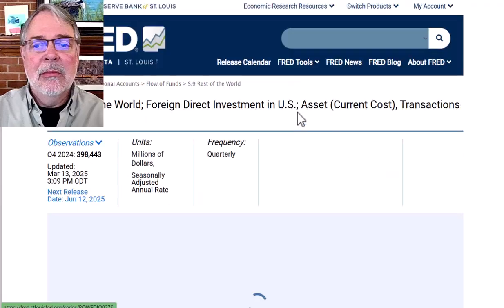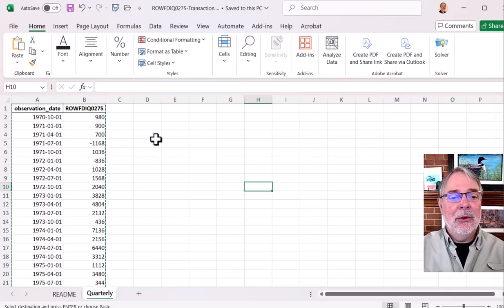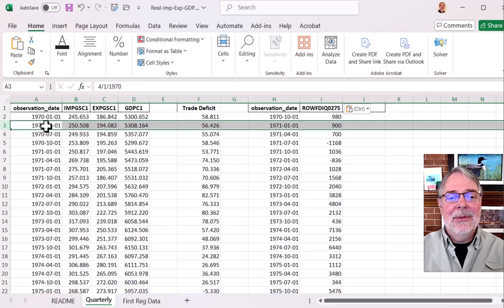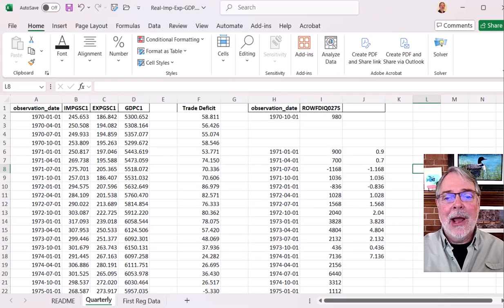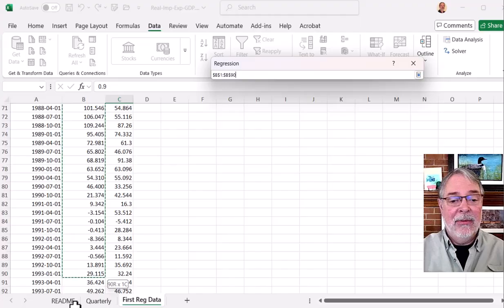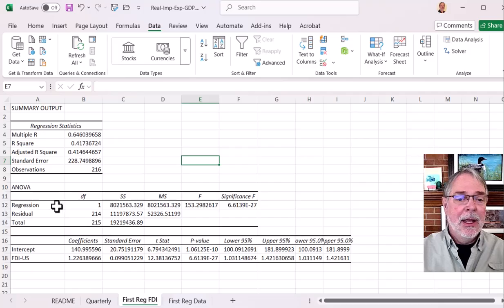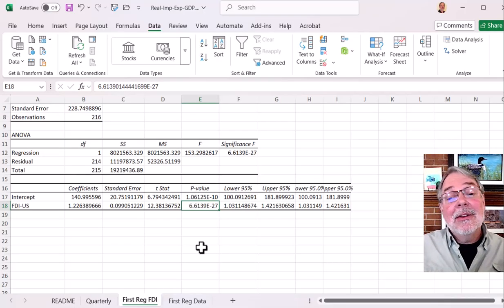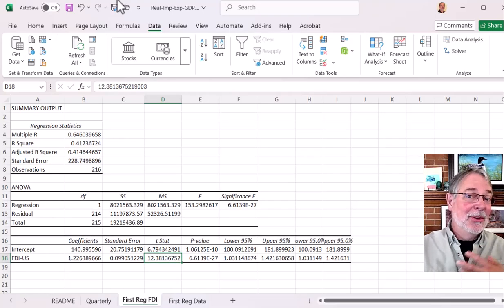Data Exercise - First Regression (FDI in US)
To familiarize students with how to use Excel to analyze FRED data, I run a regression on an imperfect measure of the independent variable.